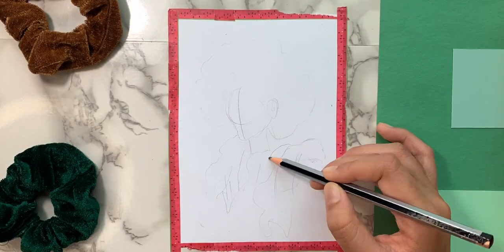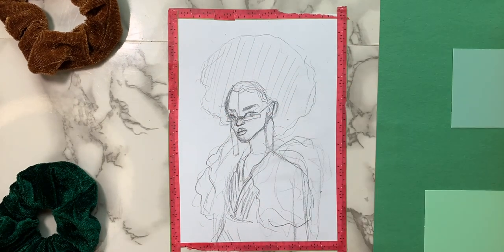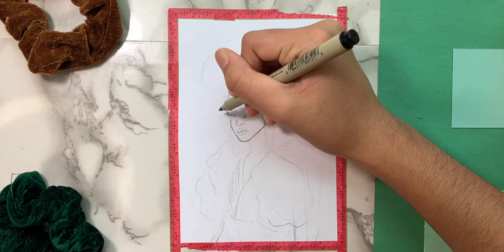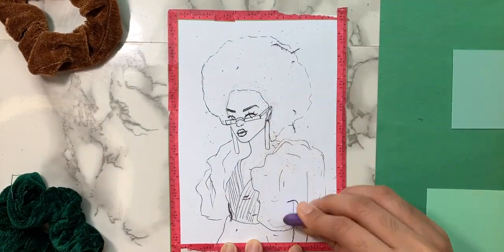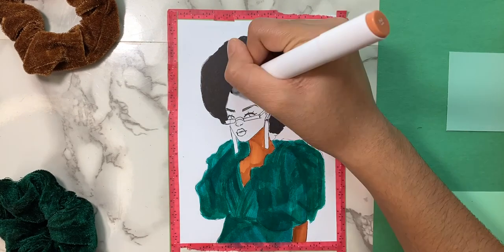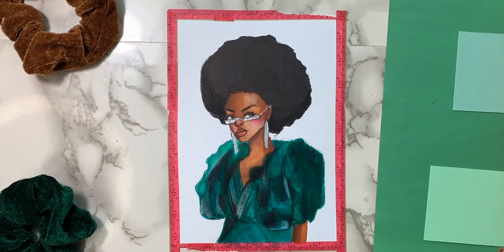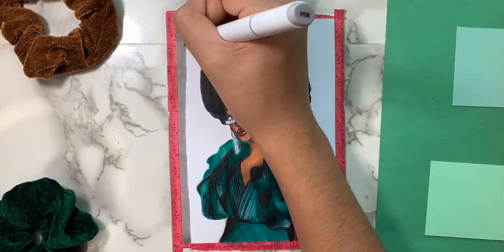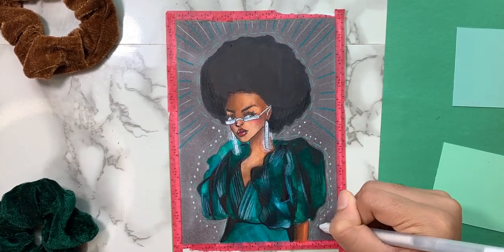DRAW WITH ME || Mixed-Media Portrait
✦ Hi! thanks for tuning in today's short video! If you have any video suggestions please comment them below! ✦

✿ MATERIALS ✿
- Prismacolor Premier Colored Pencils, Soft Core, 72 Pack
- Sakura Pigma 30061 Micron Pen
- Ohuhu Alcohol Markers, Dual Tips Permanent Art Markers
- Canson XL Series Mix Paper Pad